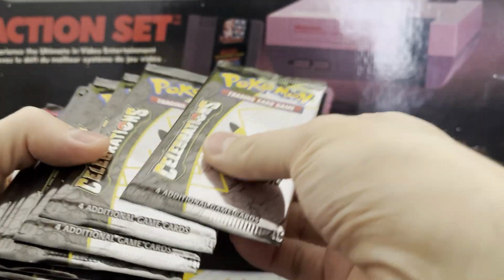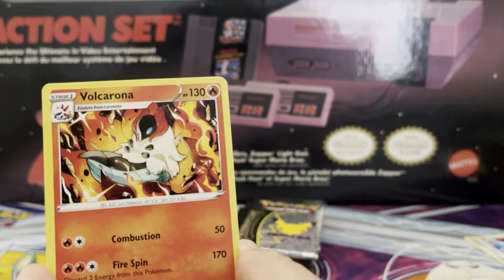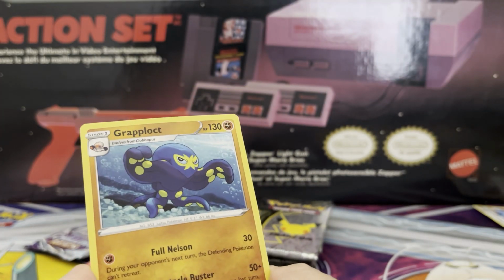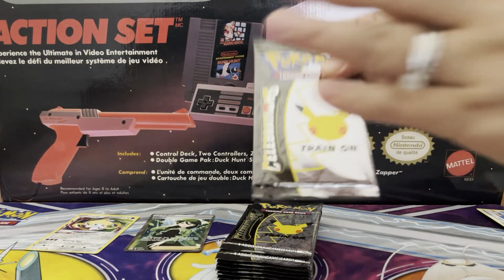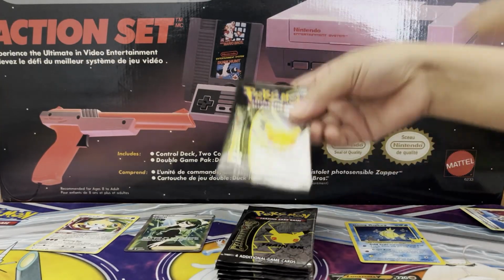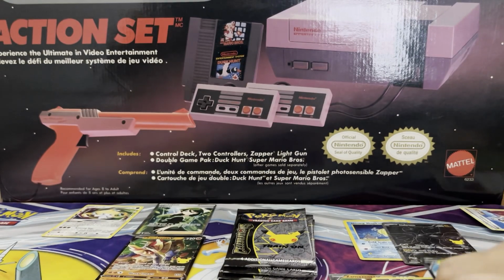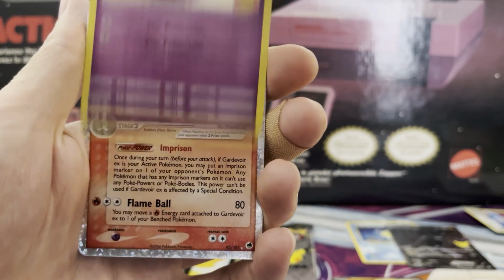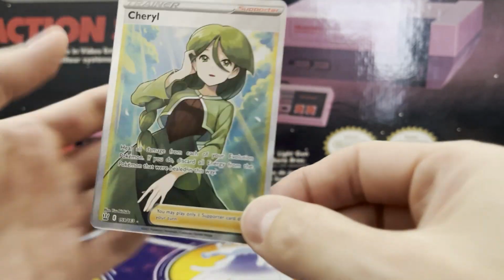Happy New Year!!! WE ARE OPENING 25th CELEBRATIONS ETB #5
Happy New Year everyone!!! We wish everyone a very healthy, prosperous and great pokemon card pulls.  We are opening our First Celebration Elite Trainer Box of the new year.  This ETB is our fifth one since Celebration came out and we are hoping we can complete our set.

We want to thank everyone for following us and watching our videos.

Video editing used: DaVinci Resolve, YouTube studio, IntroMaker, Poster Maker,